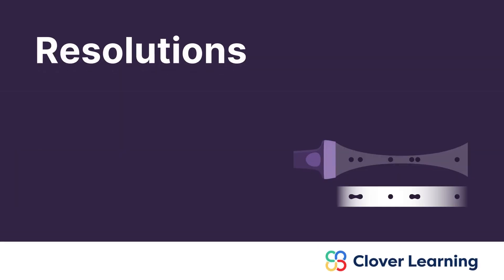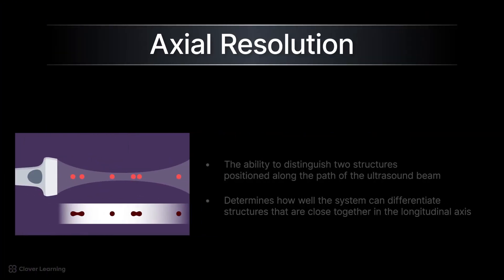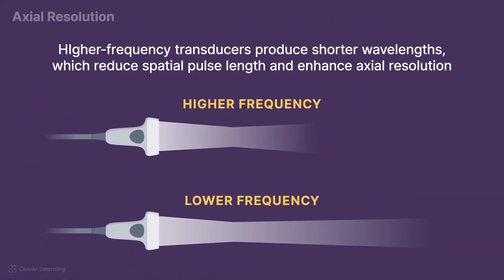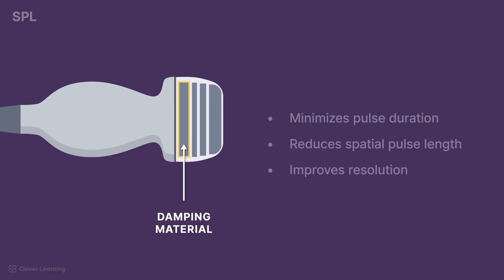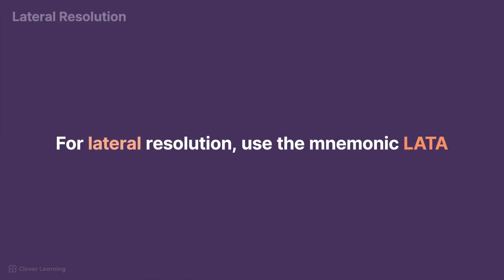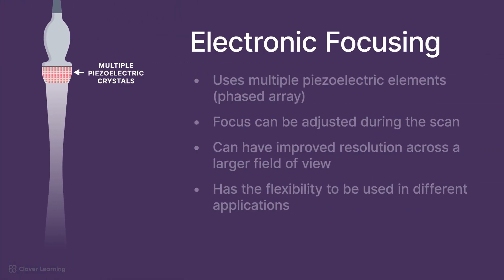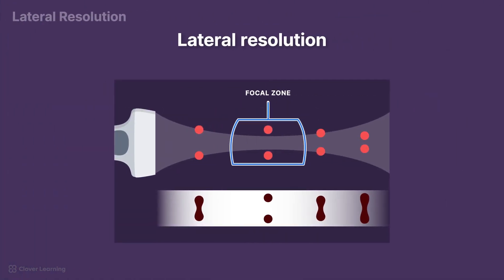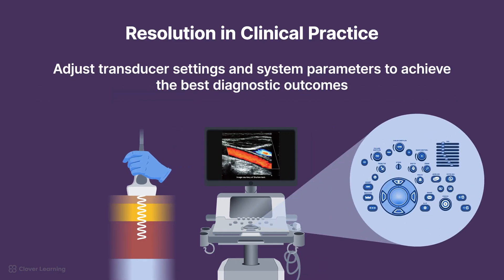Ultrasound Physics Explained - Axial and Lateral Resolution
Use this link to view course details and additional lessons.

➡️ LESSON DESCRIPTION:
This lesson explores the key differences between axial and lateral resolution in ultrasound imaging, including the factors that affect each and practical strategies for optimizing resolution to enhance image quality and diagnostic accuracy.